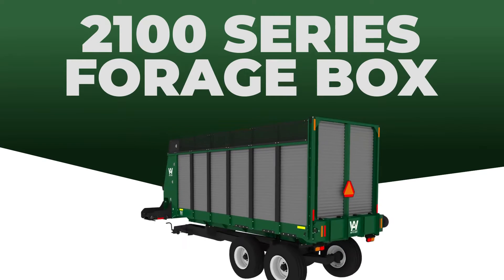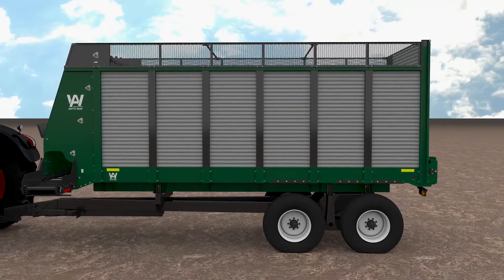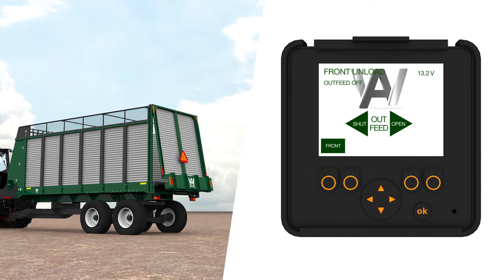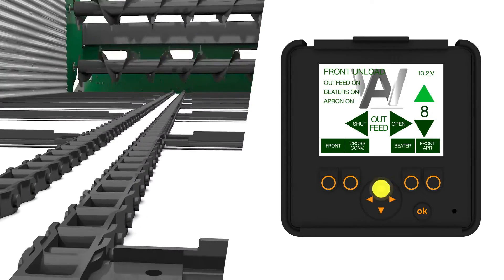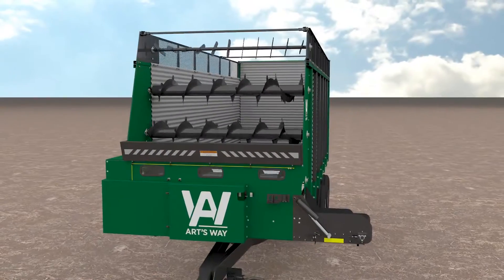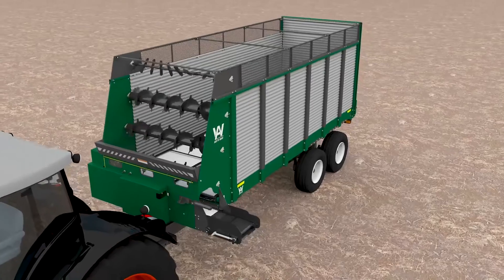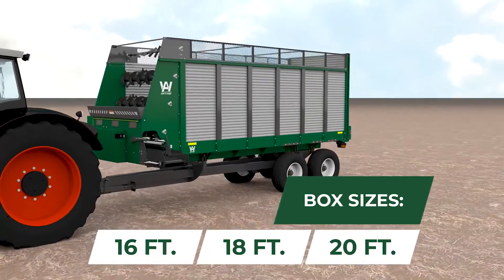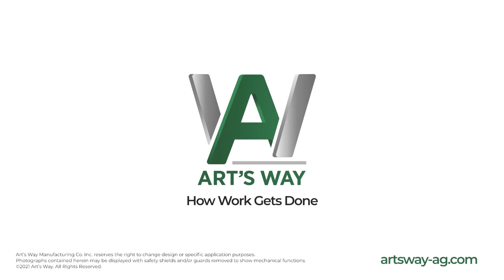2021 ARTSWAY 2100 For Sale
Title: 2021 ARTSWAY 2100 For Sale

Category: Forage Wagons